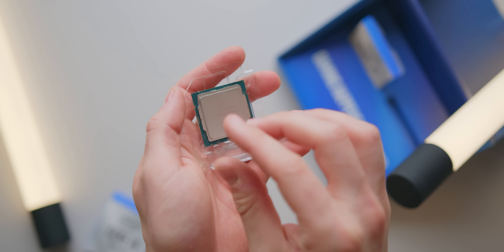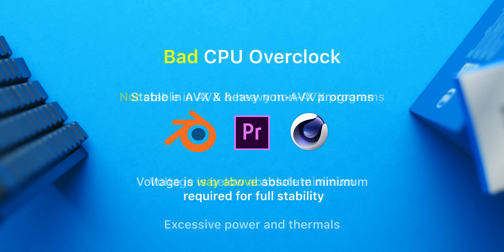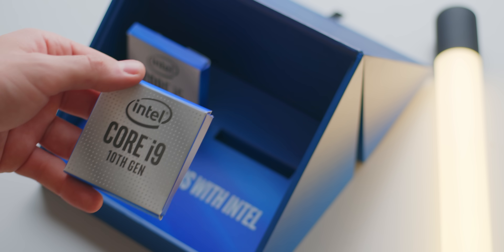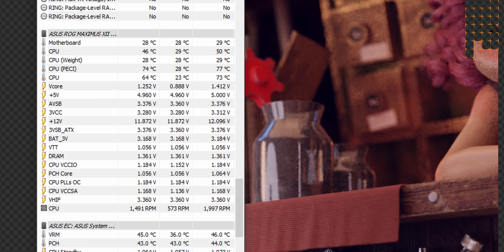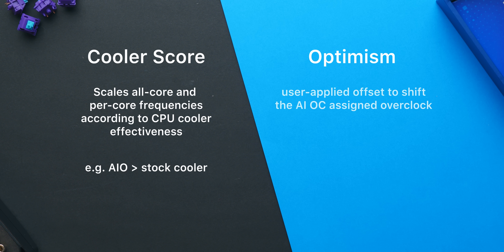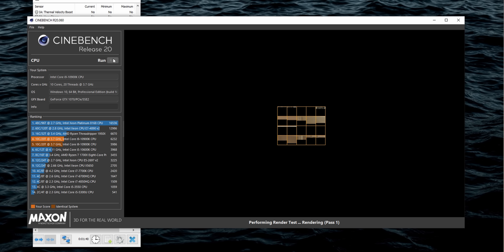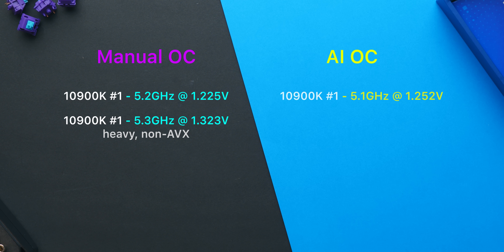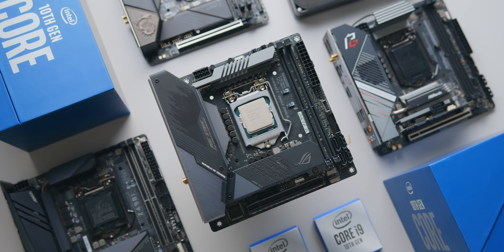Using AI to Overclock my CPU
Intel i9-10900K
Intel i7-10700K
Intel i5-10600K
Z490 Motherboards
NZXT Kraken X73 Cooler